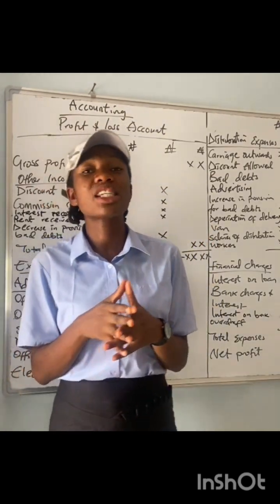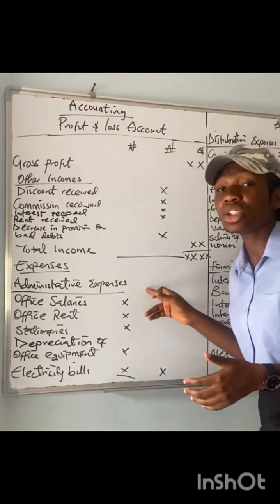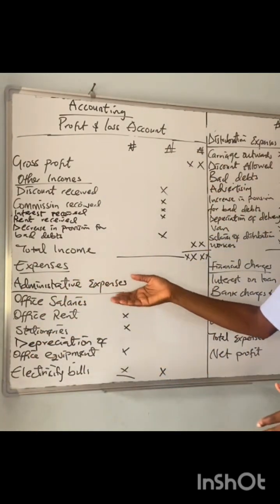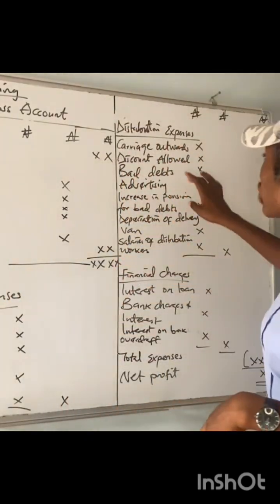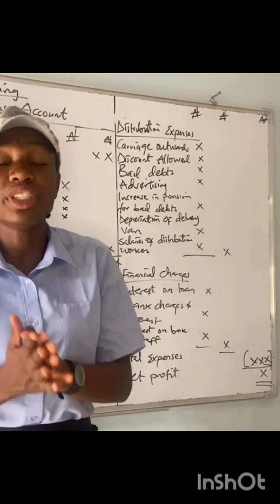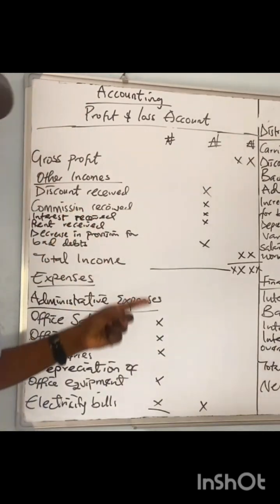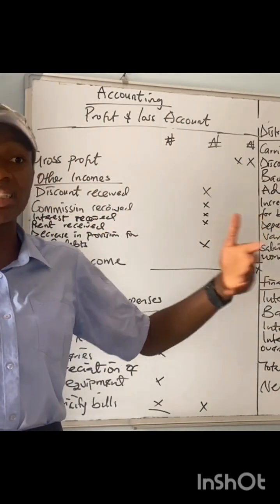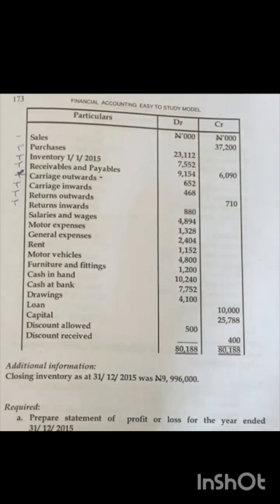Final Account of a sole Trader - profit/Loss Account